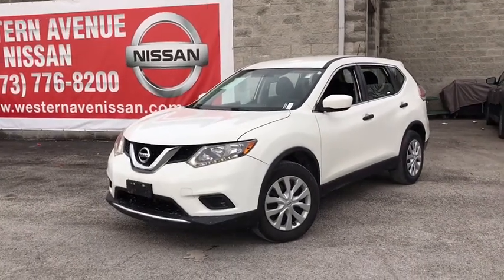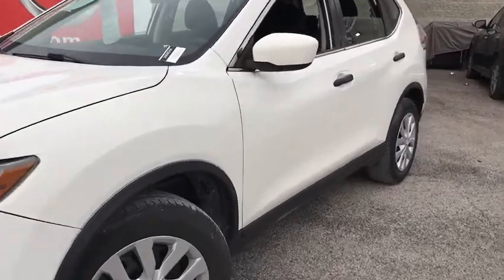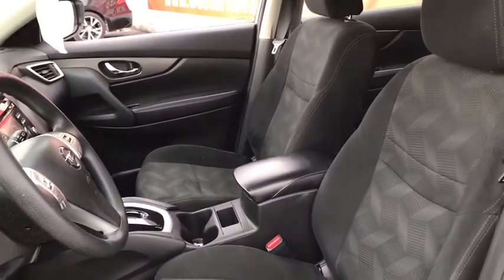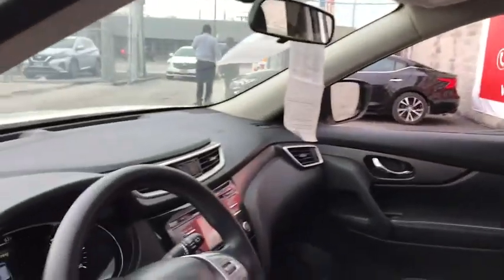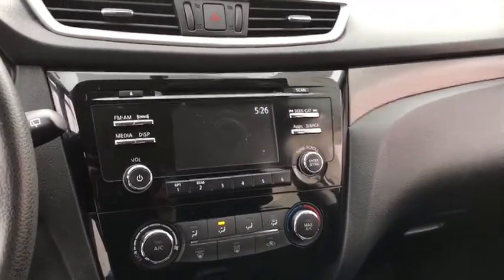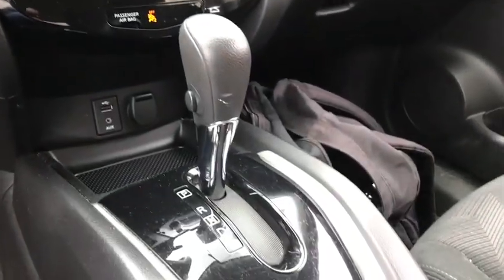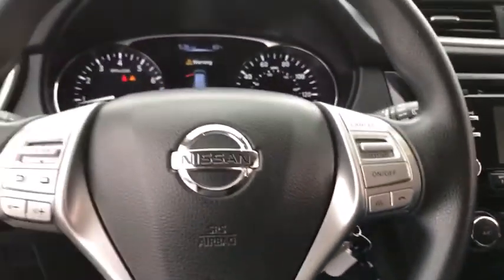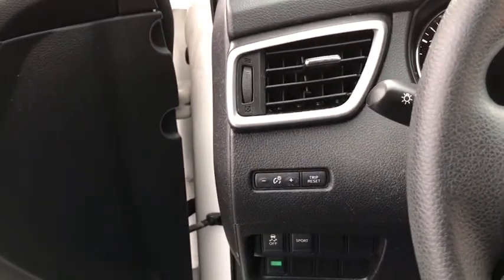2016 Nissan Rogue Chicago, Matteson, Oak Lawn, Orland Park, Countryside IL 200054A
Glacier White [LISTING TYPE] 2016 Nissan Rogue available in Chicago, Illinois at Western Ave Nissan. Servicing the Matteson, Oak Lawn, Orland Park, Countryside IL area.

Clean CARFAX. White 2016 Nissan Rogue S FWD CVT with Xtronic 2.5L I4 DOHC 16VbrbrRecent Arrival! 26/33 City/Highway MPGbrbrbrAwards:br  * 2016 KBB.com 10 Best SUVs Under $25,000brbrWe Are Your Chicago, IL New and Certified Pre-owned Nissan Dealership near Berwyn, Burbank, Calumet City, Cicero, Elmhurst, Evanston, Franklin Park, La Grange, Matteson, Melrose Park, Morton Grove, Northbrook, Oak Lawn, Oak Park, Orland Park, Tinley Park. Are you wondering, where is Western Ave Nissan or what is the closest Nissan dealer near me? Western Ave Nissan is located at 7410 South Western Ave, Chicago, IL 60636. You can call our Sales Department at , Service Department at , or our Parts Department at . Although Western Ave Nissan in Chicago, Illinois is not open 24 hours a day, seven days a week  our website is always open. On our website, you can research and view photos of the new Nissan models such as the 370Z, Altima, Armada, Frontier, GT-R, LEAF, Maxima, Murano, NV Cargo, NV Passenger, NV200, Pathfinder, Rogue, Rogue Sport, Sentra, Titan, Titan XD, Versa or Versa Note that you would like to purchase or lease. You can also search our entire inventory of new and used vehicles, value your trade-in, and visit our Meet the Staff page to familiarize yourself with our staff who are committed to making your visit to Western Ave Nissan a great experience every time.